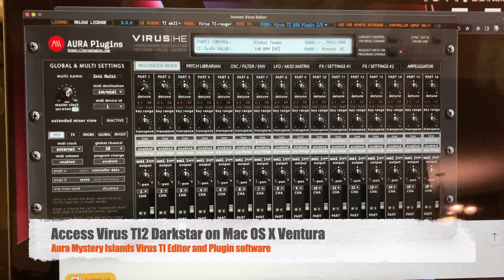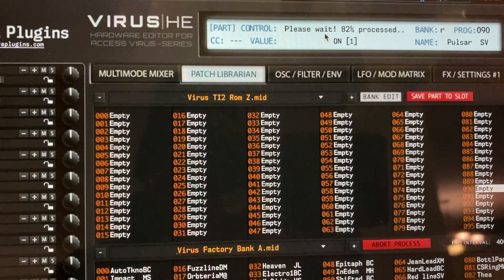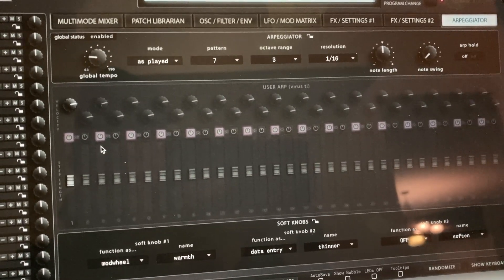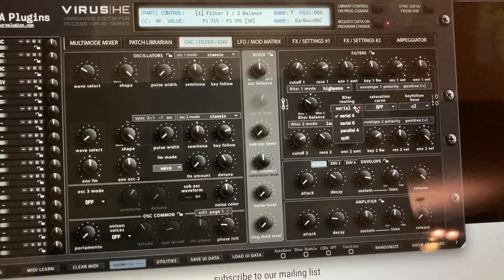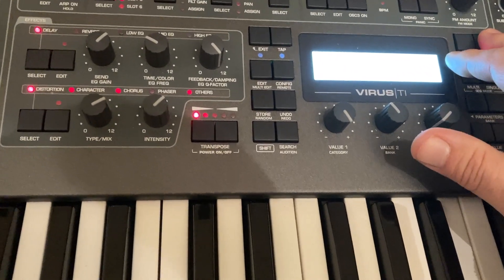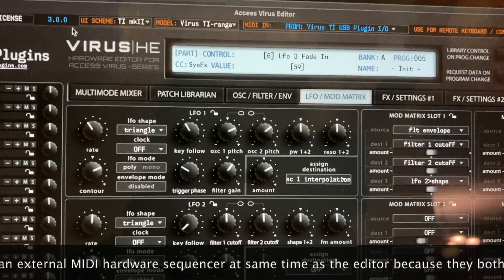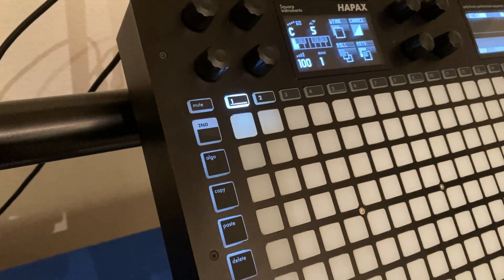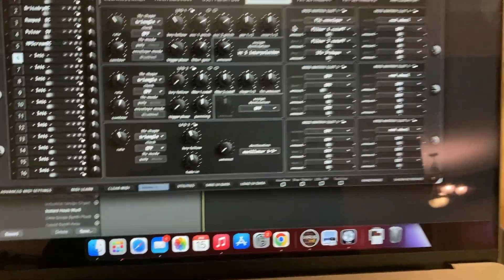Aura Mystery Islands for Virus TI2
For those with an Access Virus TI2 or similar model synthesizer who want to run the editor plugin software on new macos versions such as Ventura Mac OS X 13, this software provides similar level of features to the TI plugin software that only runs on very old versions of Mac OS X prior to Catalina.

I am not a paid sponsor of the Aura software for Virus and paid for it myself so my review is unbiased.